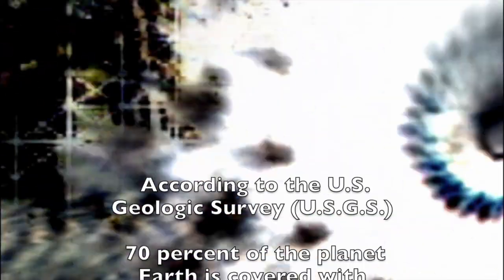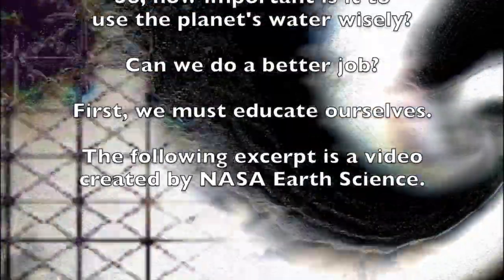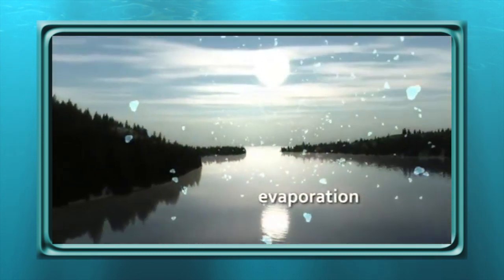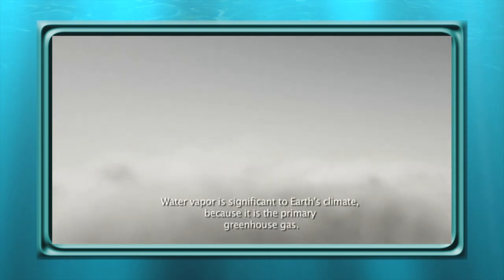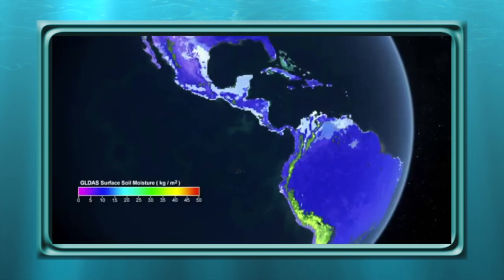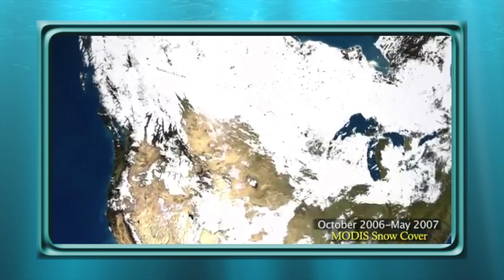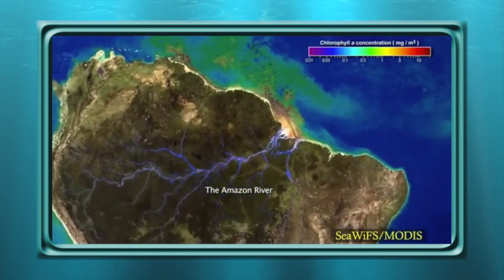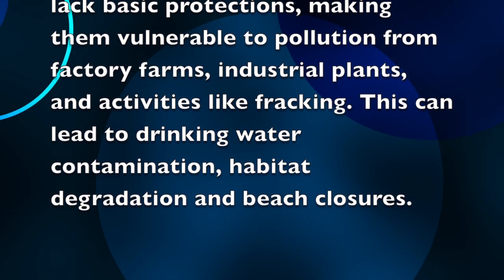Occupy Your Voice Episode 7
This video is about our water.  Third in a series of "Hierarchy Of Needs", OYV examines the current conditions of water and solutions to problems posed by pollution.